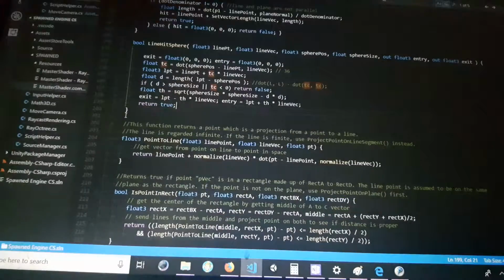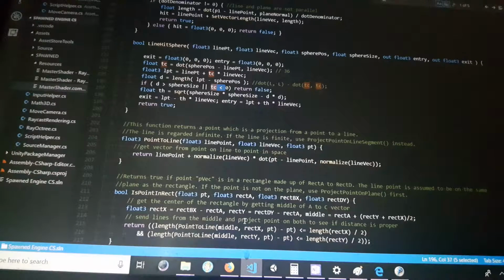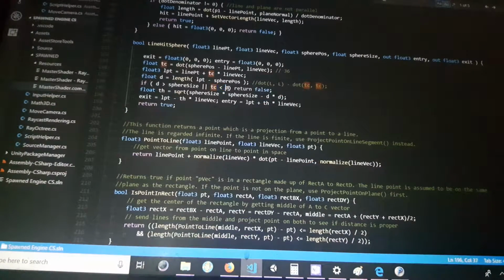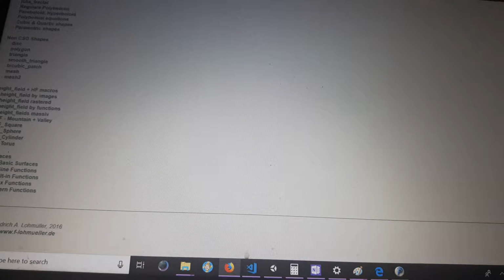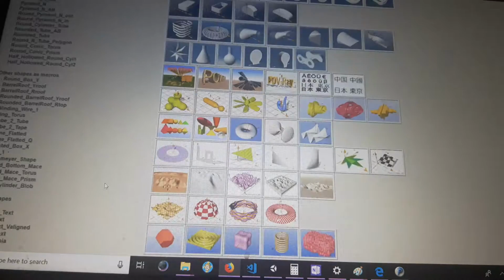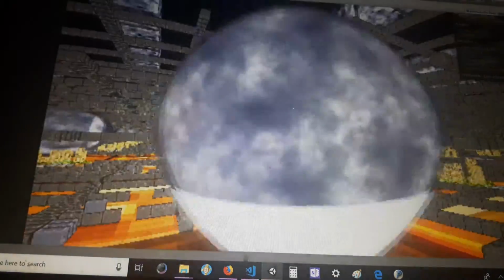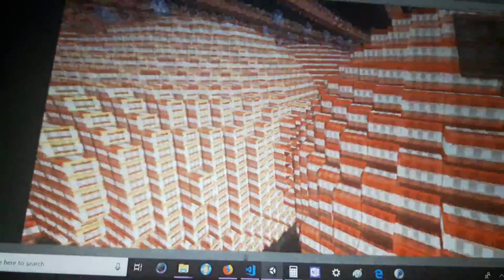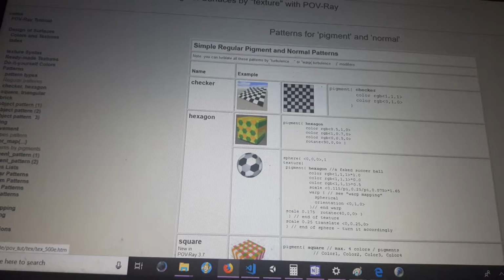#17 -W- 》So I've learned how to raytrace a Sphere...